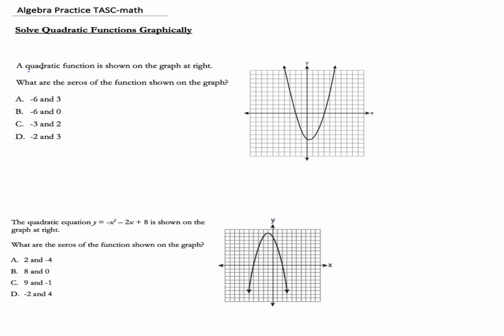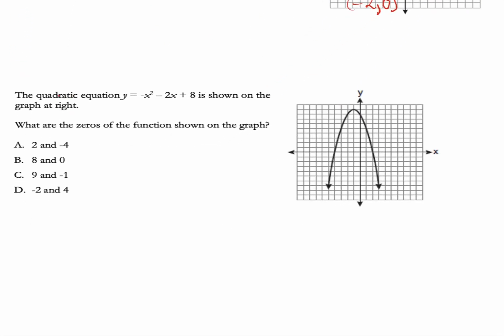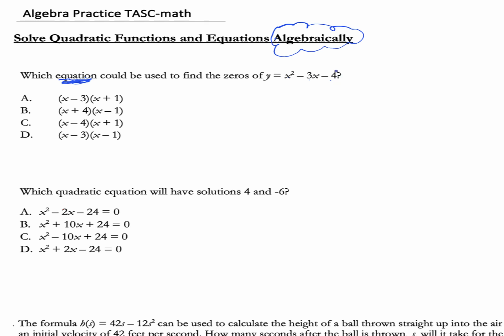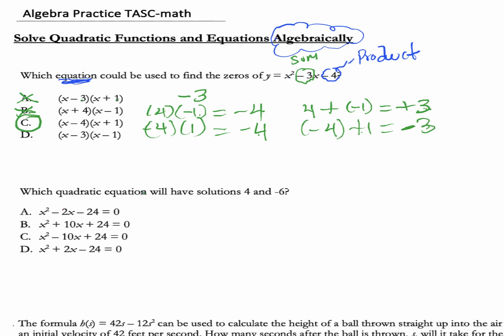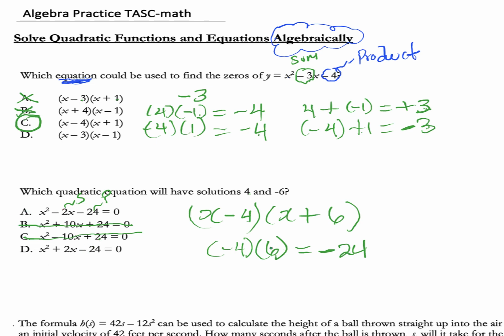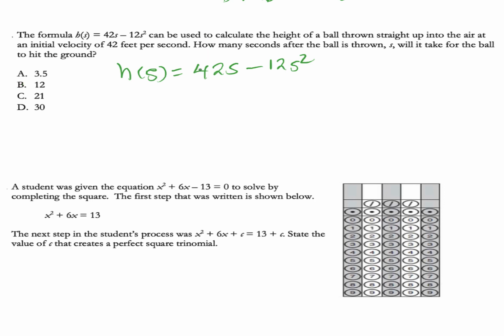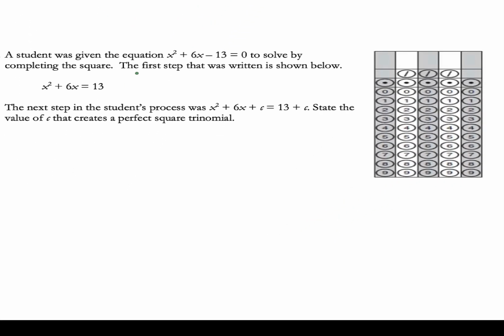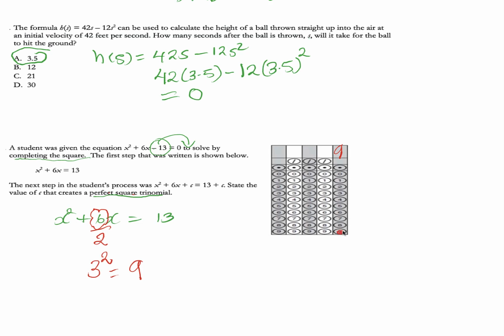TASC ALGEBRA PRACTICE #1| SOLVING QUADRATICS GRAPHICALLY AND ALGEBRAICALLY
The TASC test is being phased out in NYS by December. We have two months to prepare to take and pass the test. I will be uploading a video each weekday on the essential concepts beginning with algebra which is 26% of the TASC math curriculum. In this lesson, I will solve quadratic equations graphically and algebraically.